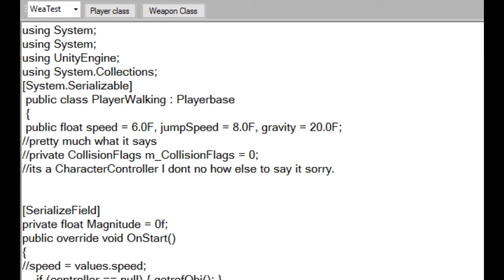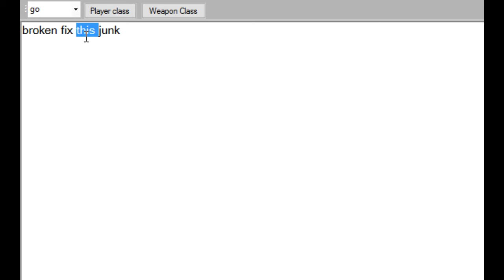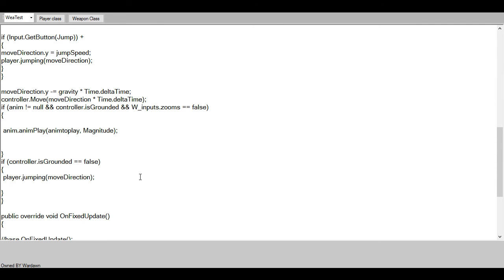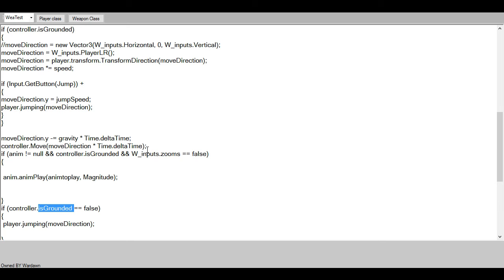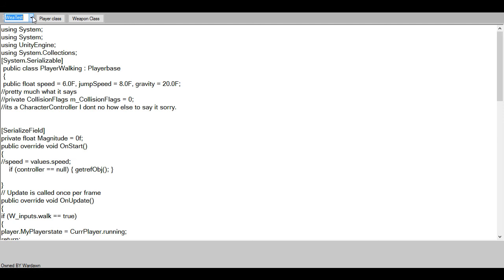Program intro For Unity 5 (helper app)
Program I been doing for my own use and I think it maybe useful for others.